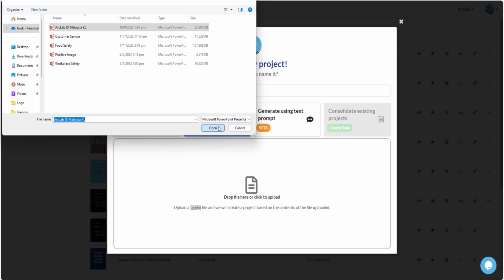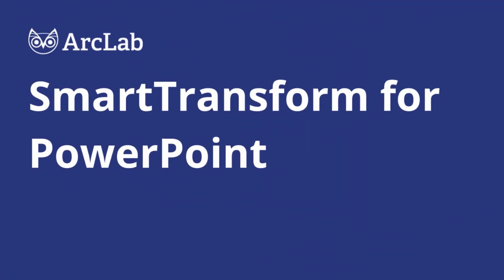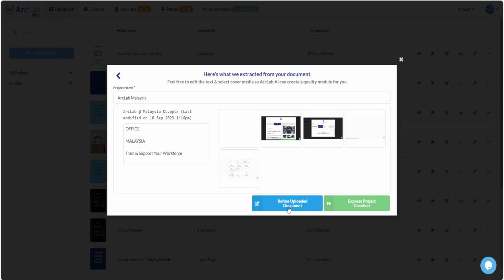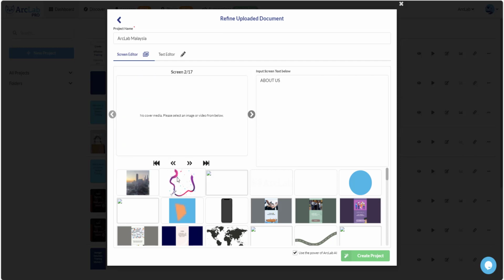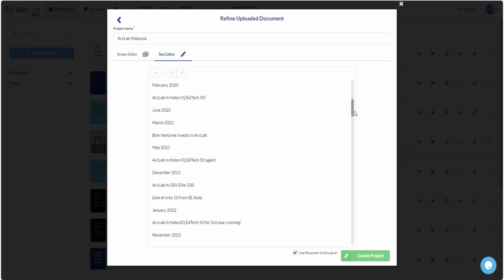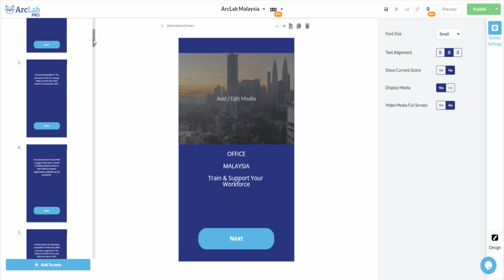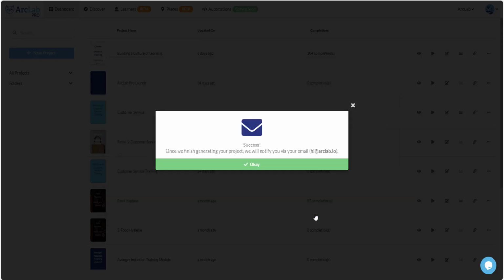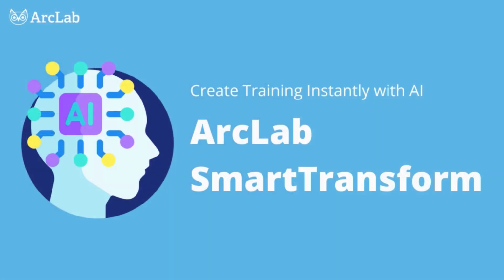ArcLab Step-by-Step Tutorial - SmartTransform® (old)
Create training for your workforce instantly with ArcLab SmartTransform® - powered by Artificial Intelligence.

0:00 What is SmartTransform®?
0:25 AI Option 1: Convert your PowerPoint deck (.pptx) into ArcLab modules
2:42 AI Option 2: Create ArcLab modules via a text prompt instruction

Simply upload your existing Microsoft PowerPoint Training Deck into ArcLab. Using AI, we convert your training slides into bite-sized, interactive Nano Learning modules that are engaging & effective for your learners.

Or instruct ArcLab on what type of training module you want to create. Simply provide a topic, and be as specific as you desire. Using Generative AI, we generate interactive Mobile Learning modules that are engaging & effective for your workforce.

for the Step-by-Step tutorial.

Video produced & edited by Jawk Aw

Check out how you can build your productive workforce - Anytime, Anywhere in Any Language